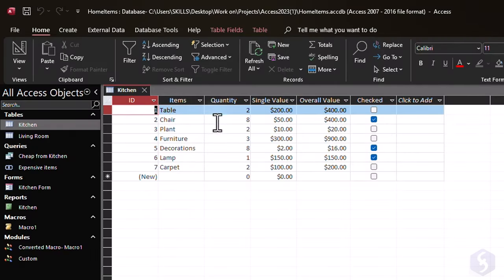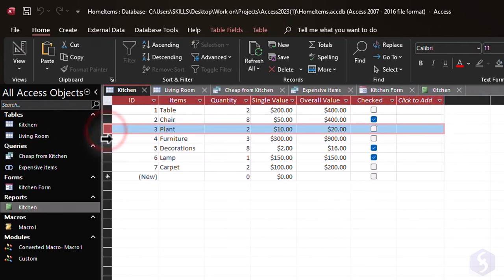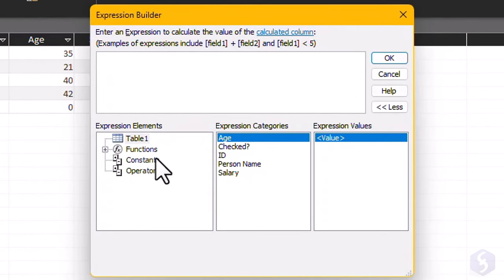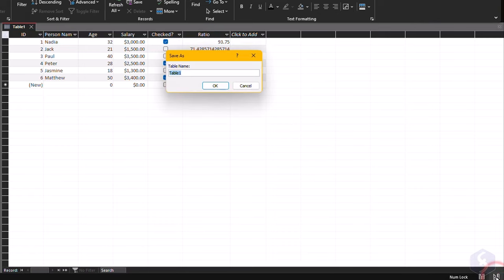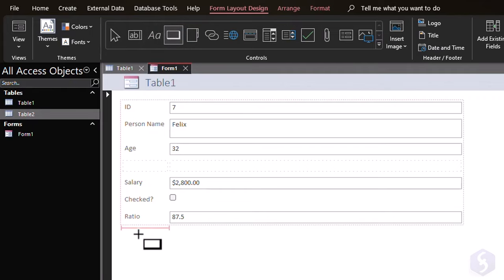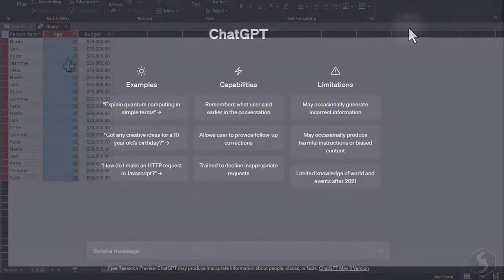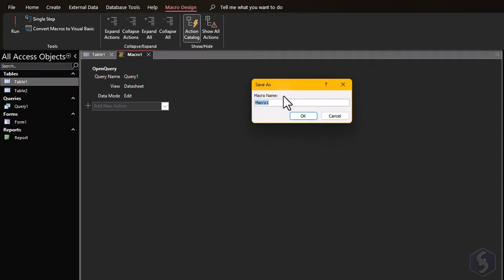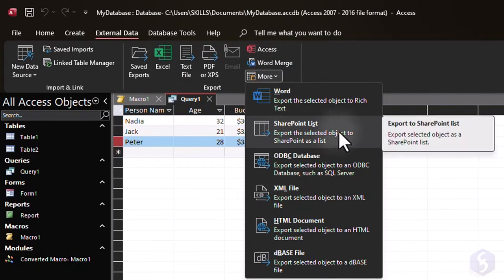Microsoft Access - Tutorial for Beginners in 12 MINS! [ + AI USE ]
Learn how to use Microsoft Access in 12 mins with ChatGPT AI support! Microsoft Access tutoring, Ms Access tutoring.
Enable SUBTITLES if you have trouble at understanding the narration. Leave feedback if you can!

⭐️TIMESTAMPS
00:00 Introduction
00:37 Start-up Page
01:00 Main Interface, Theme
01:23 Build a Table
02:50 Import External Data
03:03 Calculated Fields
04:00 Manage Table
04:50 Preview Type
05:08 Navigation Pane
05:26 Forms
07:05 Queries
08:13 [NEW] Queries with ChatGPT
08:51 Reports
09:30 Build a Macro
10:08 [NEW] Modules with ChatGPT
10:56 Save & Export Data

Microsoft Access is one of the products from Creative Cloud that allows you to create, manage and operate with table databases, queries, forms and extract data with calculated fields, macros, modules and great reports.
In this tutorial lasting only 12 minutes we are going to see all the main features you need to know to start, including how to build macros and modules with ChatGPT support.